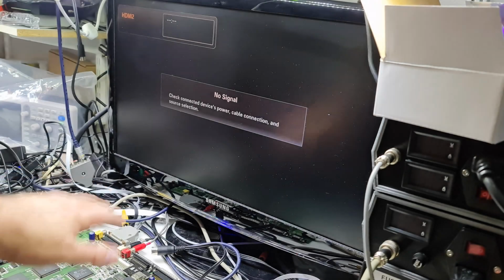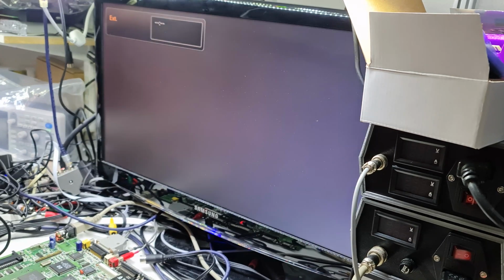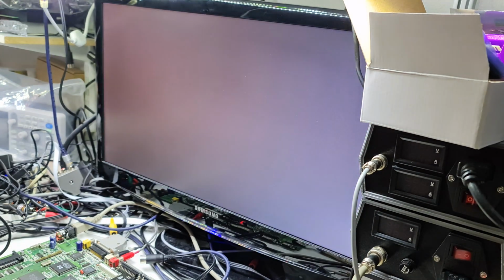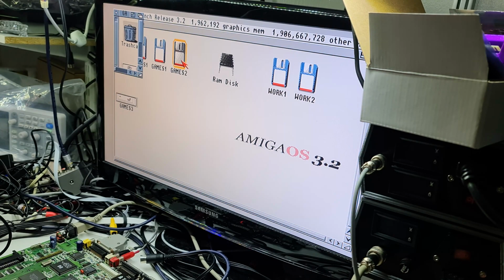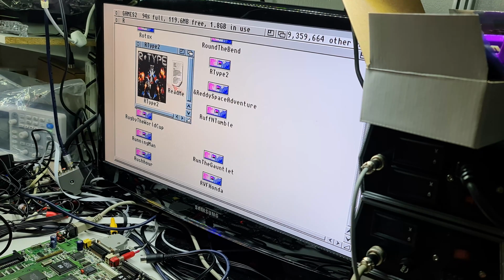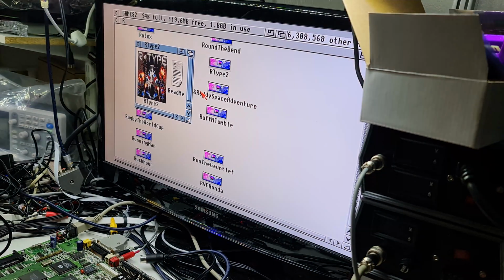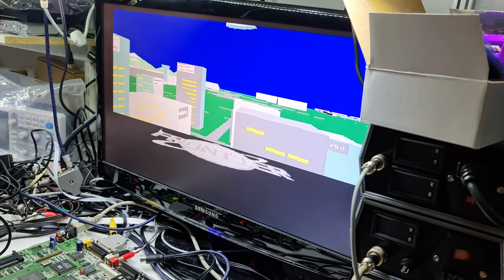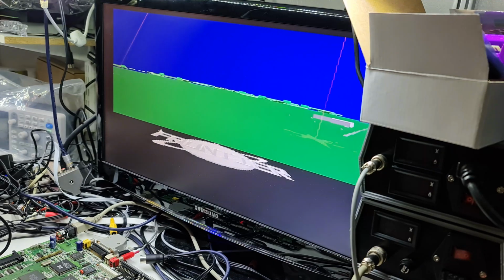PISTORM32 - A quick assemble and test video of the PISTORM32 on an amiga 1200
In this video i assemble and do a quick test of the Pistorm32 board.

Don't forget to check out the channels below

.Also be sure to check out PCBWAY.COM for all your PCB & maker needs .